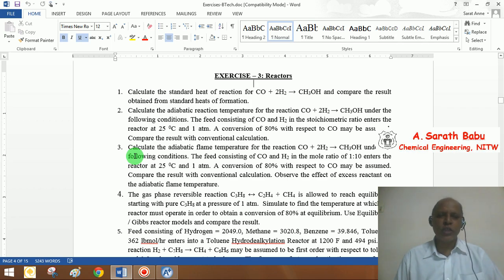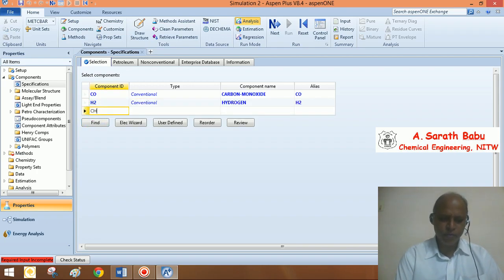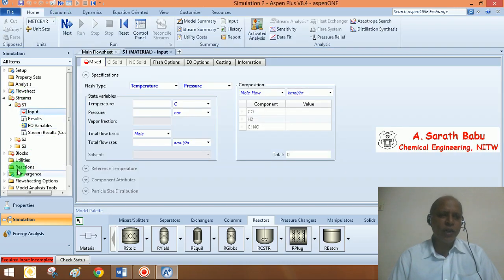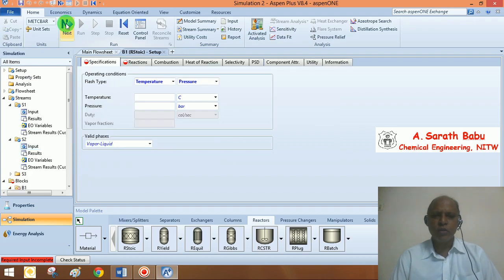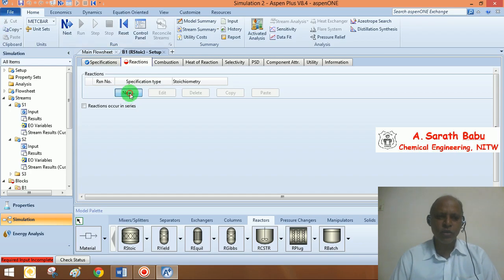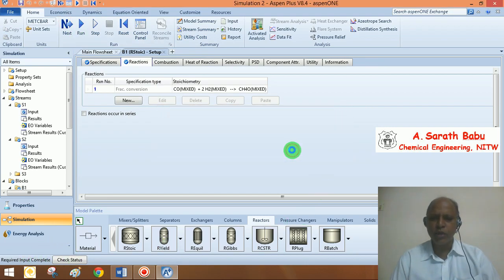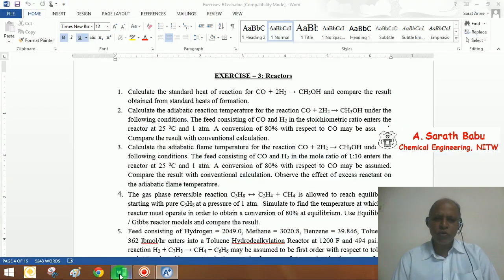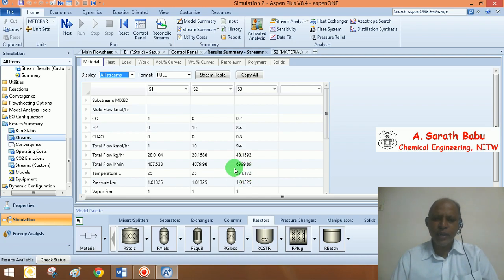Lecture 12: Estimation of Adiabatic Reaction temperature in Aspen